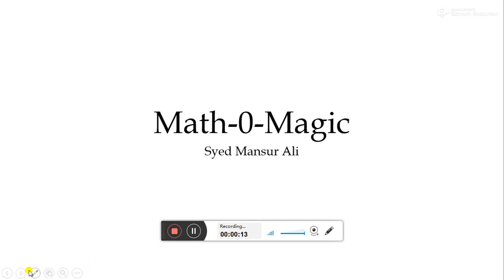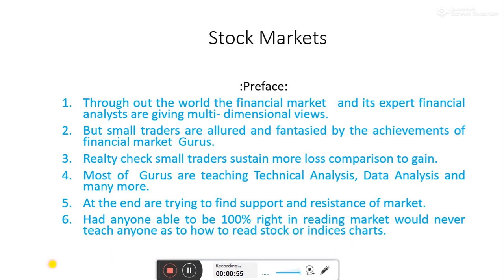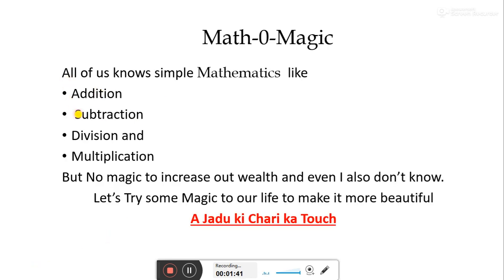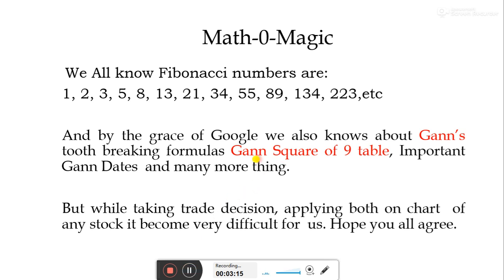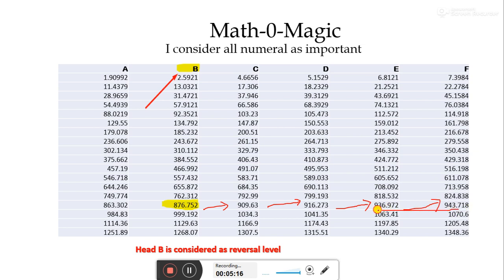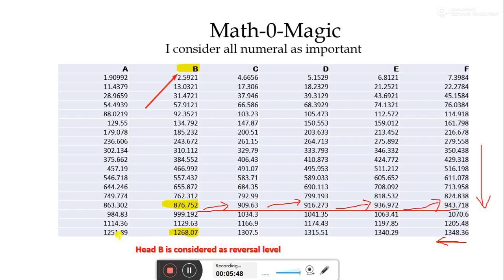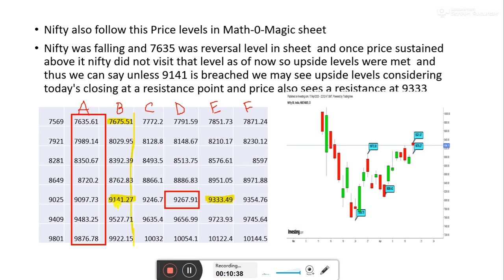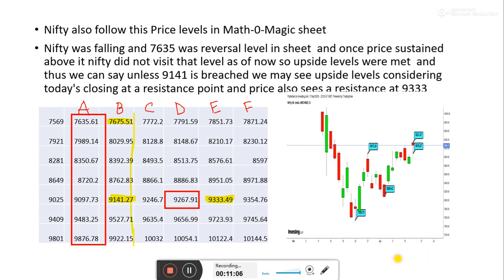Math-0-Magic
just plotting the math-0-magic number sheet find support and resistance of stocks equity , index, Forex and commodity. Price action at your hand and on your table before you take a trade decision. It helps to take a trade decision on seeing trend for fixing Stop loss or Target